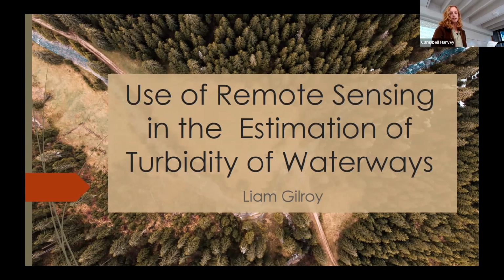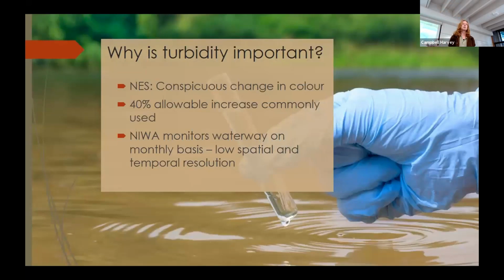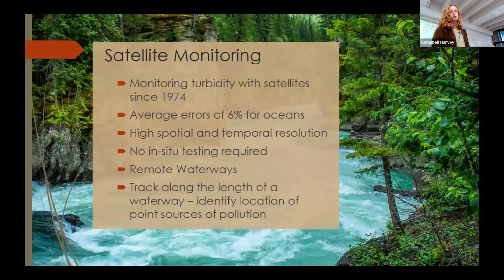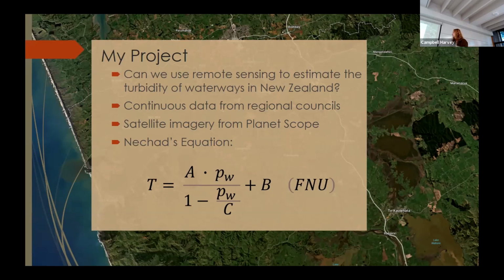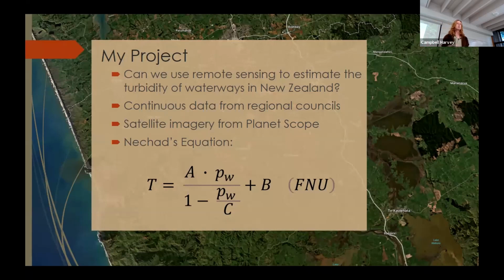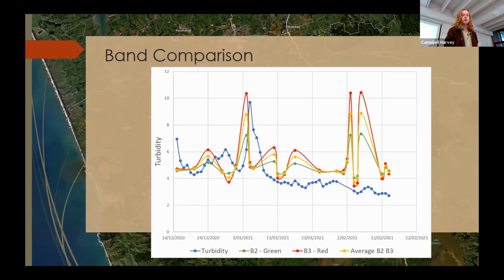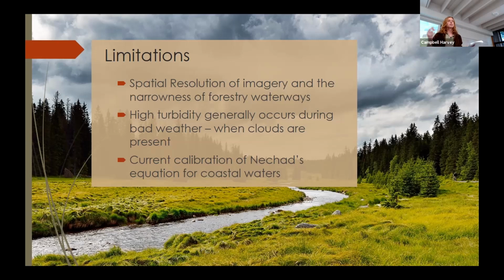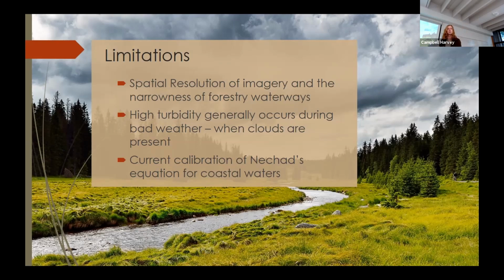Use of Remote Sensing in the Estimation of Turbidity of Waterways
Liam Gilroy Final Year Project Presentation